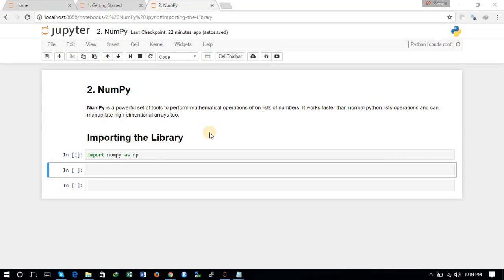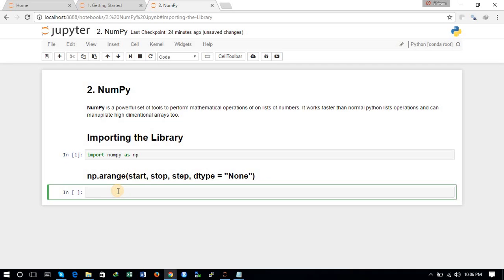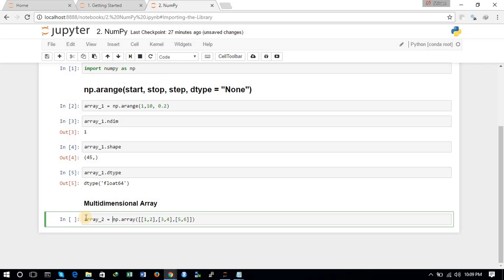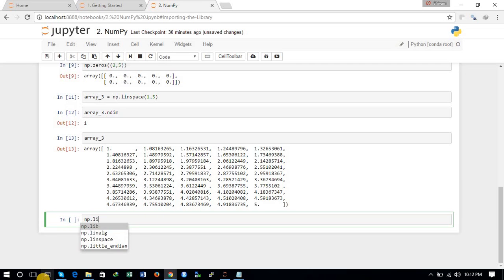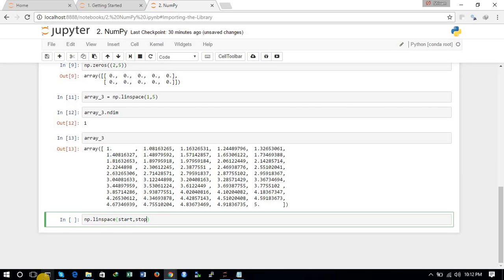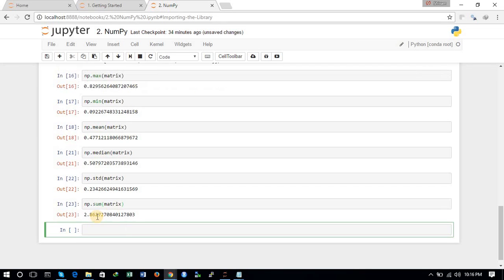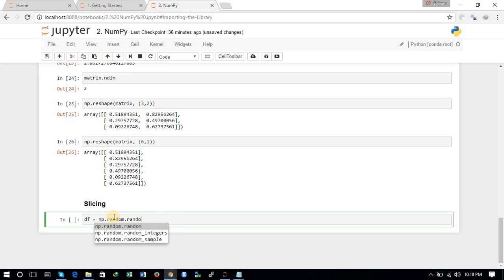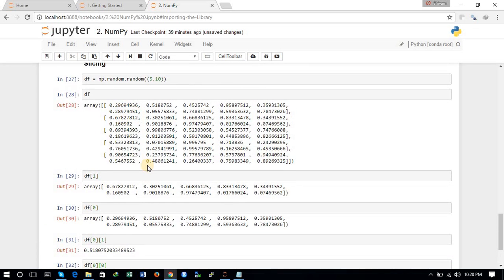Introduction to NumPy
Hello Friends this is Shivam and you are watching the second tutorial of this series of Data Analysis using Python.
In this tutorial, we will explore the basics of Programming NumPy library in Python.

You can download the IPYNB Notebook of this tutorial from the following

Thanks